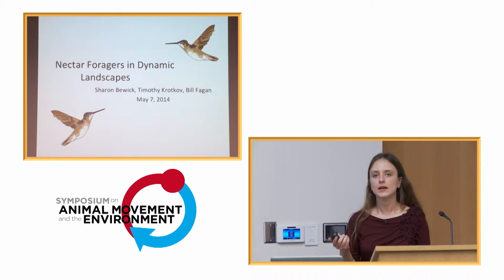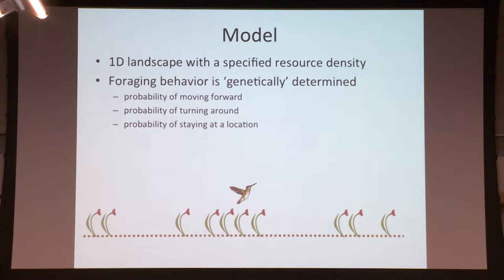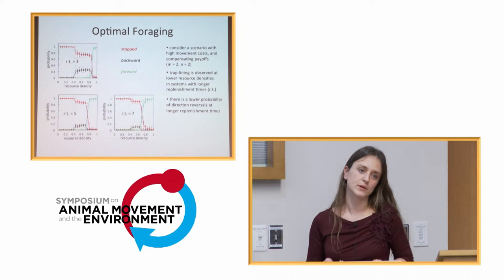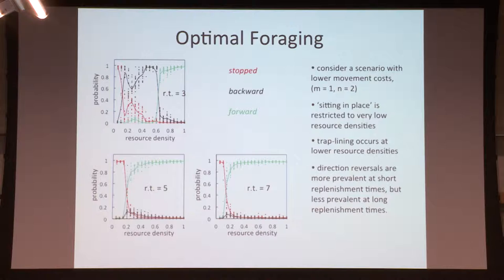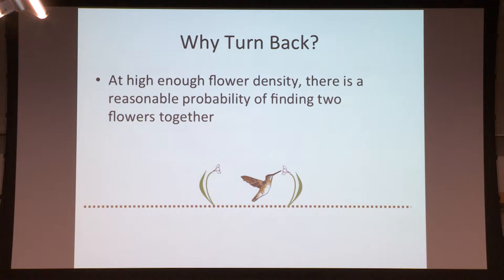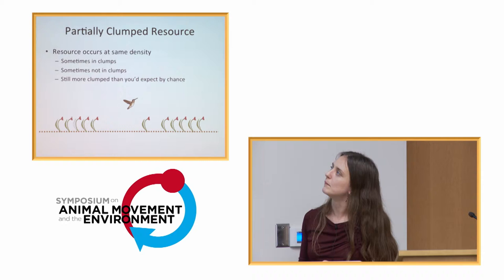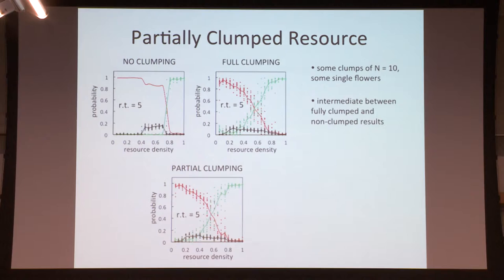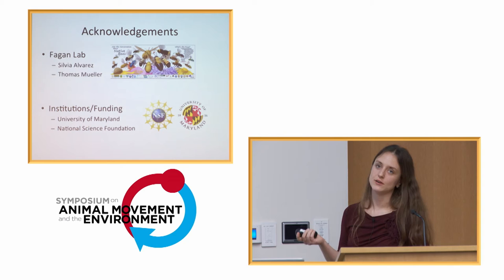AMoveE 2014: Sharon Bewick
This talk was presented by Sharon Bewick on 7 May 2014 as part of the Symposium on Animal Movement and the Environment, held at the North Carolina Museum of Natural Sciences in Raleigh.

Bewick S, Krotkov T, Varassin IG, Fagan WF, 2014, "Understanding pollinator foraging strategies in terms of dynamic resource landscapes"

Abstract: Dynamic resource landscapes can strongly influence how individual movement behaviors give rise to population-level distributions. Here we seek to understand how the foraging behavior of pollinators, which has implications for both plant and pollinator fitness, gives rise to patterns of space use by pollinators. To explore the mechanistic underpinnings of different foraging strategies, we build an individual-based neural network genetic algorithm (ING) model to describe pollinator movement through a 1D field of flowers. Within our formulation, context-specific state variables representing a pollinator's environment are converted to movement responses using an artificial neural network (ANN). The ANN itself then evolves according to a genetic algorithm. Using our model, we investigate the different types of foraging behaviors that emerge as a function of resource characteristics across the landscape. We consider, for example, flower density, flower patchiness, nectar replenishment rates, flower rewards, variability in nectar replenishment rates and variability in flower rewards. In addition, we consider several pollinator life-history traits, for example competition effects and the capacity for memory. Ultimately, our model allows us to define the types of plant and pollinator characteristics that give rise to different types of pollinator foraging strategies, ranging from restricted foraging that frequents a small number of patches to long-distance trap-lines with and without returns.